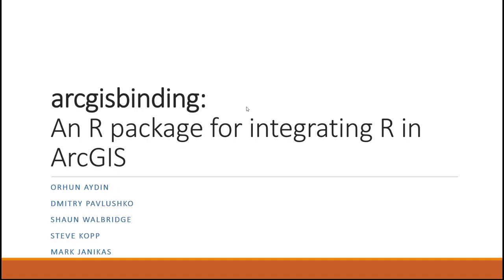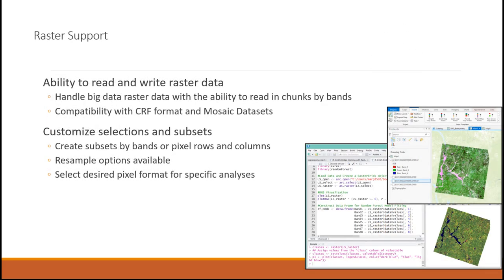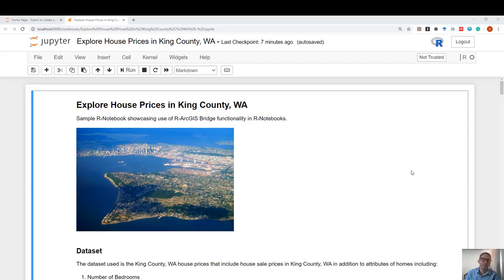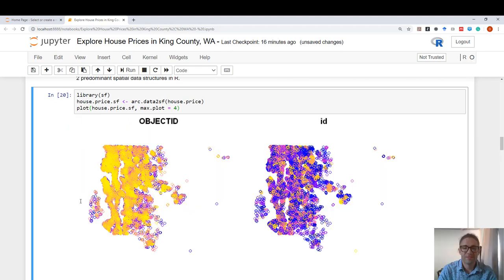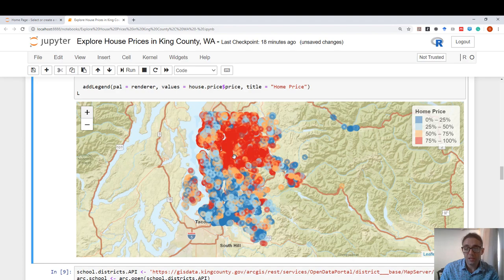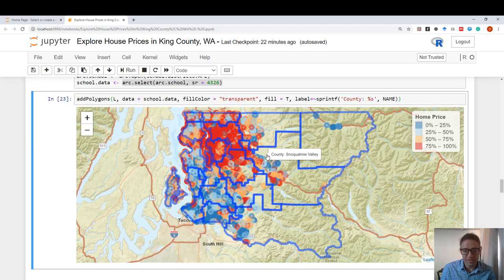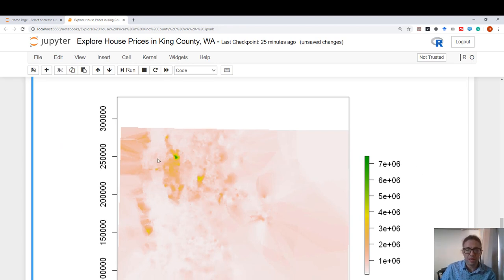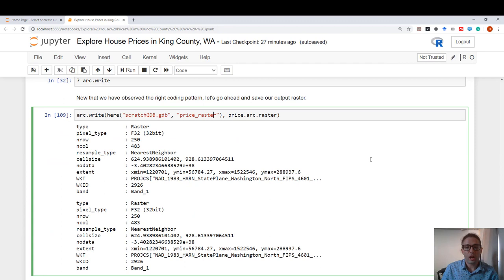useR! 2020: arcgisbinding: An R package for integrating R in ArcGIS (O. Aydin), regular